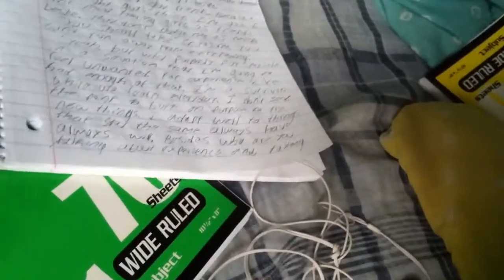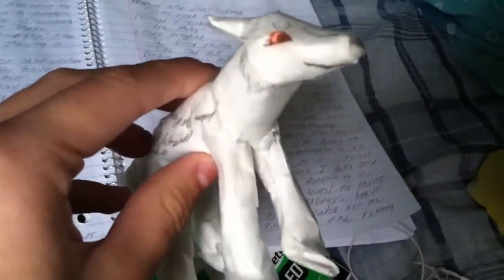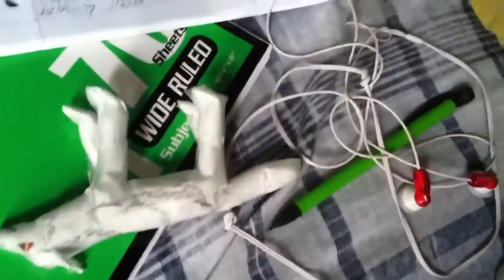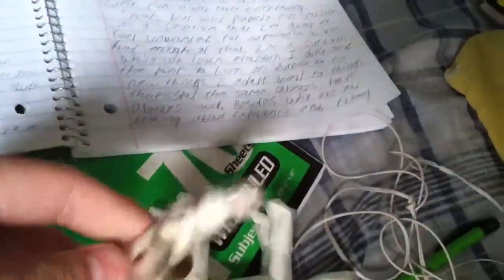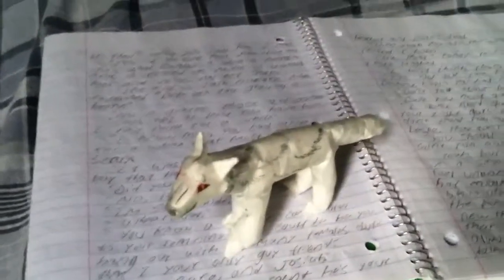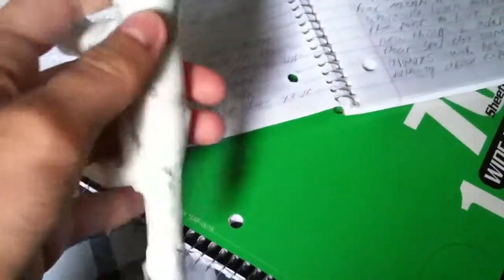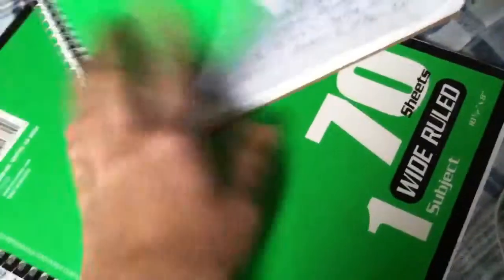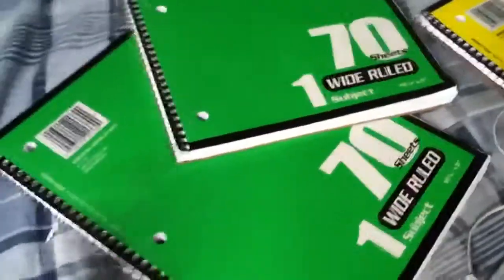Updates and, stuff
Says it in title